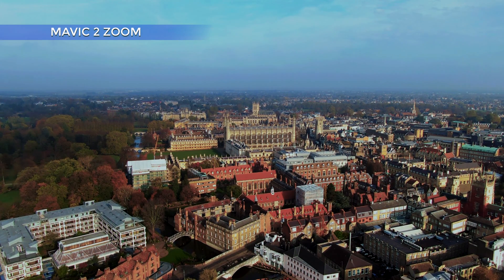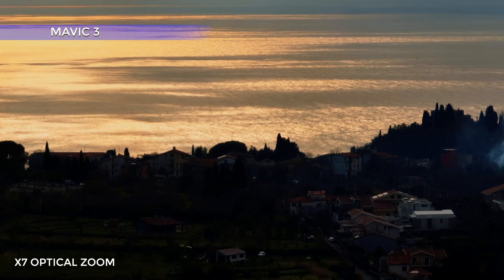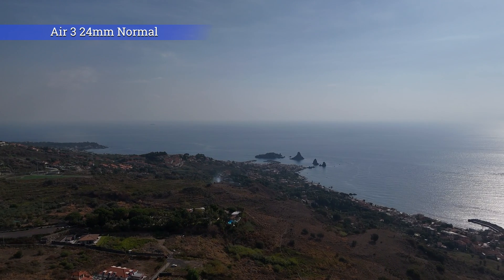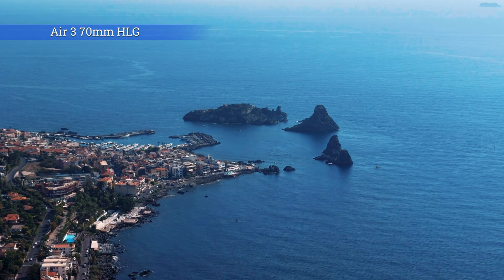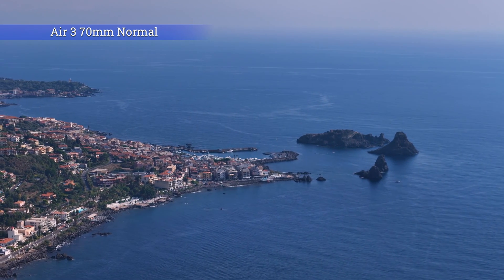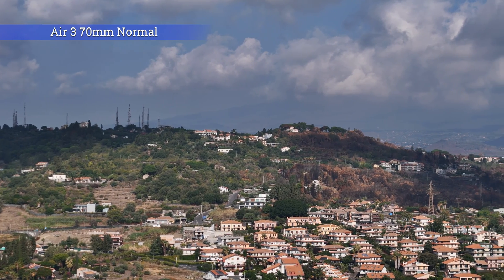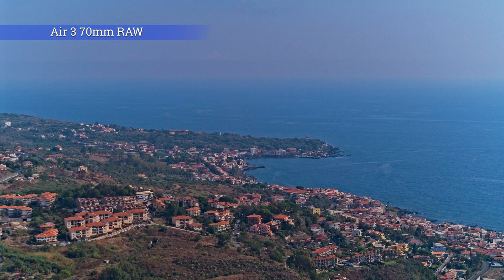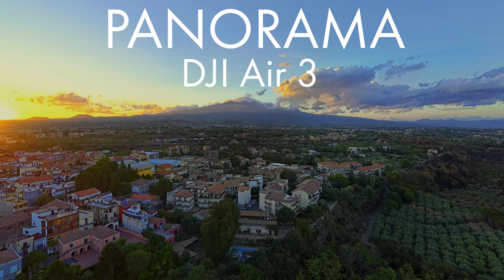DJI Air 3 Telephoto Lens for Optical Zoom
One of the main selling points of the DJI Air 3 is the Dual lens system. In this video, I will analyze how the 70mm moderate telephoto lens performs in video and photo and how it interacts with the wide angle 28mm one

ND filters for Air 3 by DJI
SanDisk Memory Card
SD card readerç